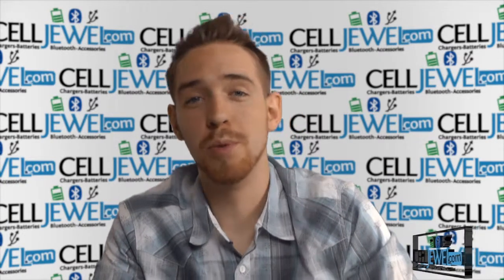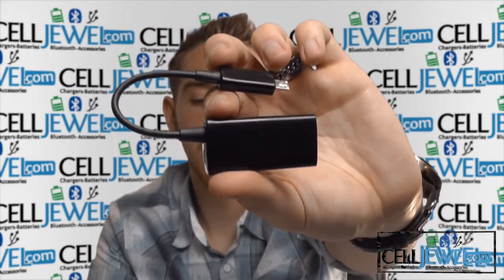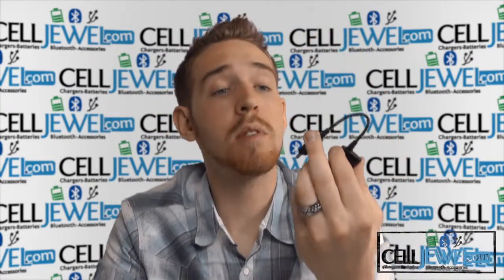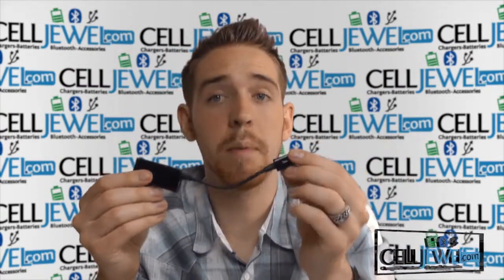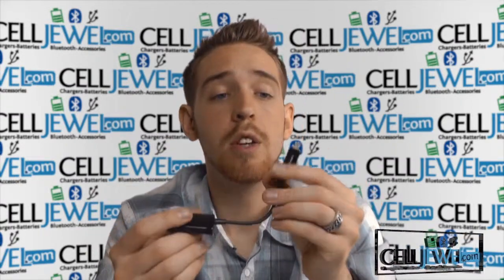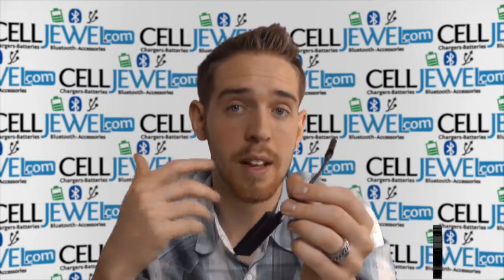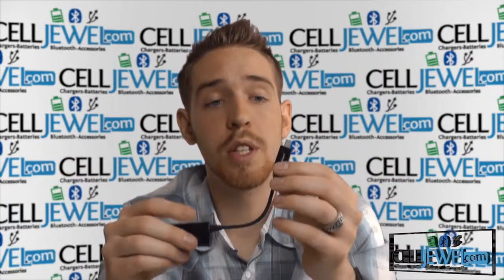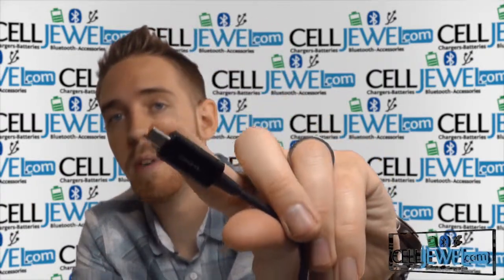Phone Accessory Review: Micro-USB MHL to HDMI 11 Pin Adapter - CellJewel.com